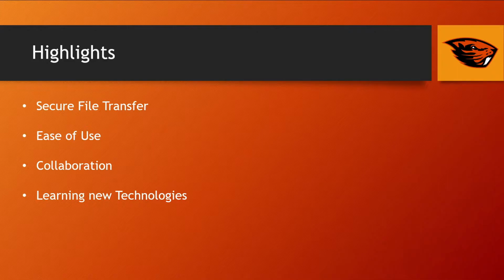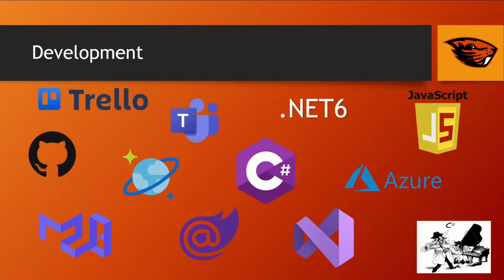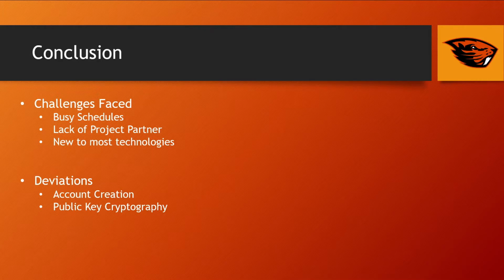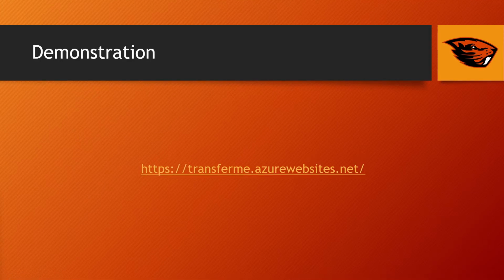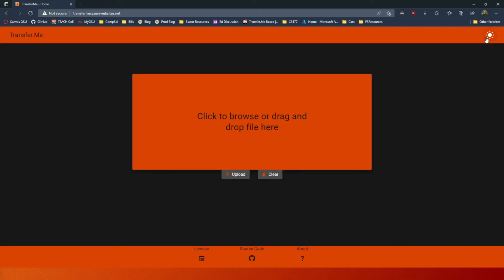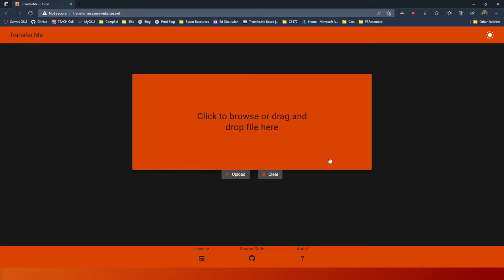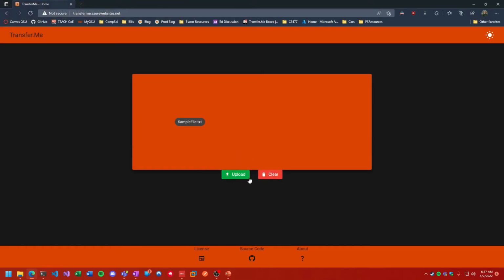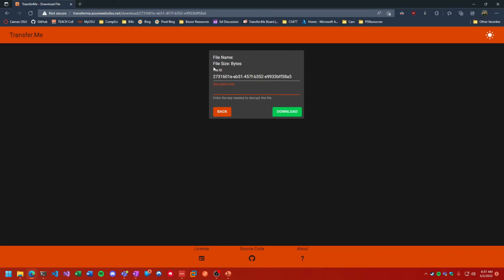Transfer.Me OSU Senior Capstone Project Demo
Oregon State University Senior Capstone project by Alex Grasley, Sharmarke Hassan, and Davis Henckle.